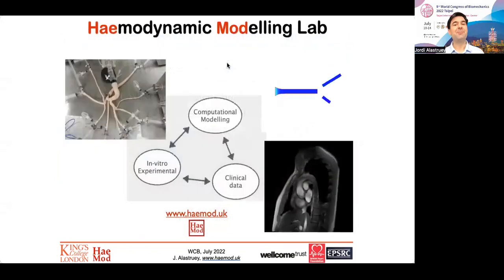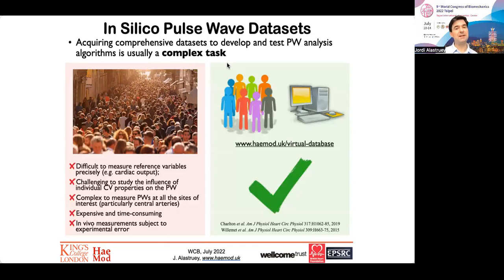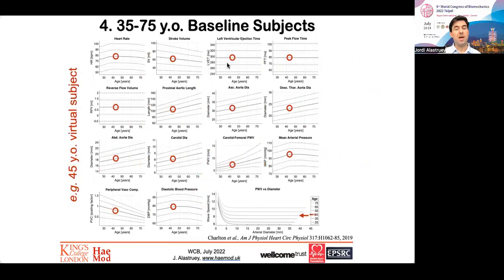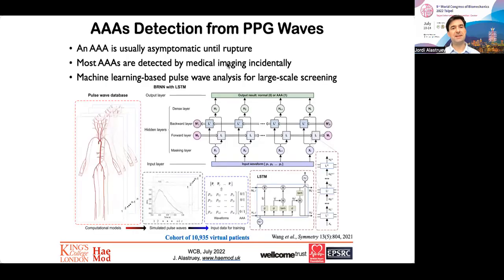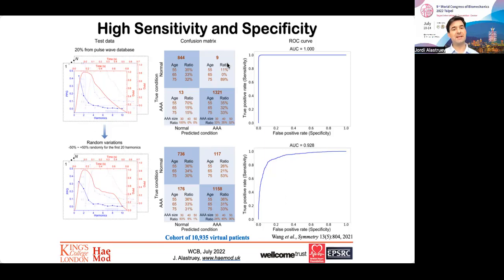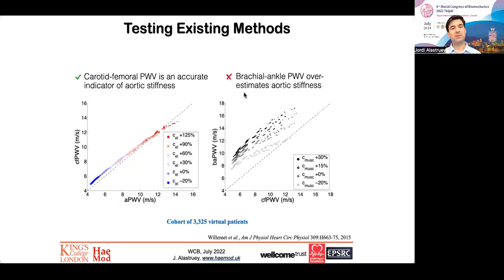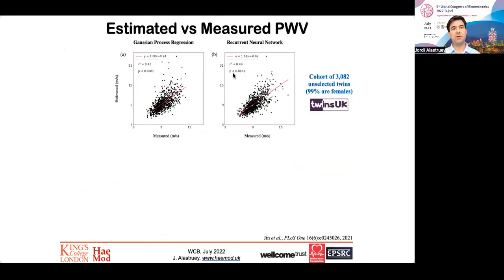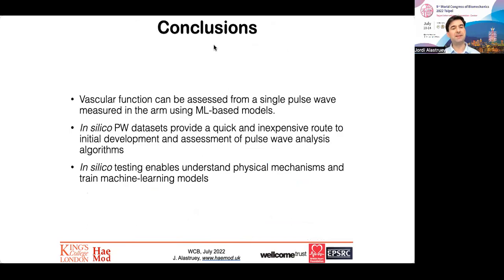Alastruey's presentation at WCB 2022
Invited presentation on "The relevant role of in silico pulse wave databases in machine learning-based pulse wave analysis" by Jordi Alastruey, Haemodynamic Modelling Research Group Jul 2022. It was delivered at the World Congress of Biomechanics 2022